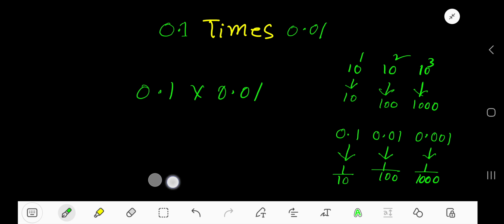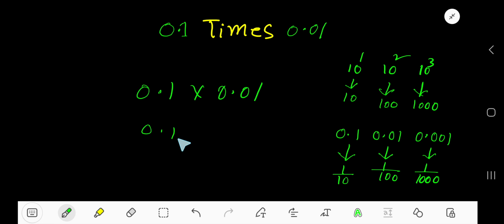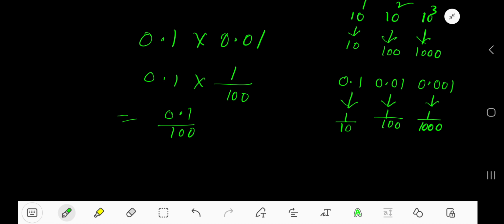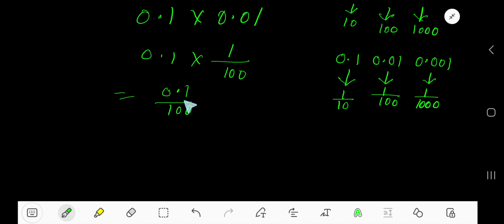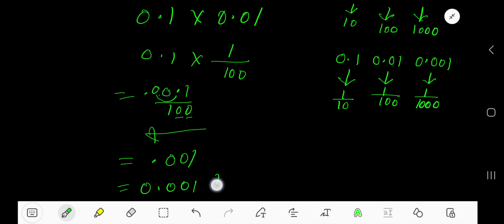0.1 × 0.01 ||0.1 Times 0.01 ||How do you Multiply 0.1by 0.01 step by step?(2nd Way)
0.1 × 0.01 ||0.1 Times 0.01 ||How do you Multiply 0.1by 0.01 step by step?(2nd Way)